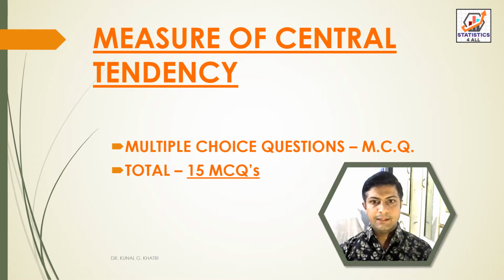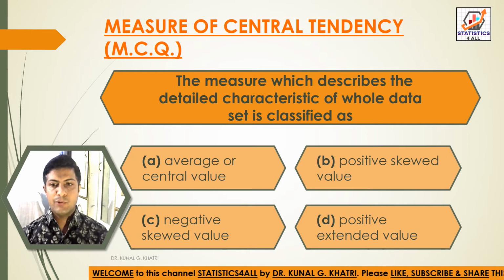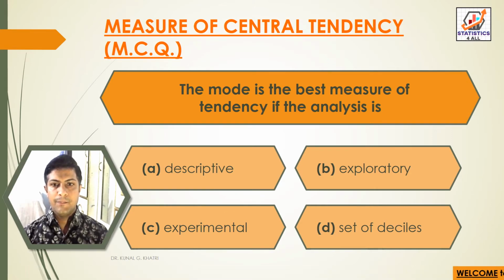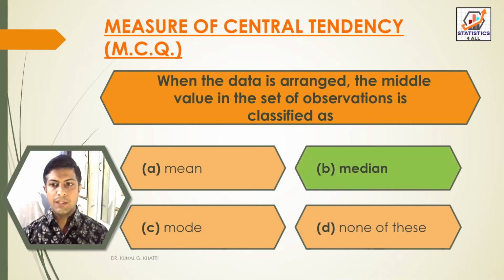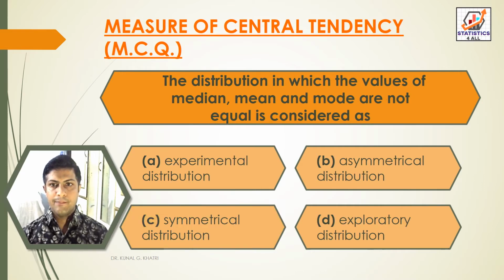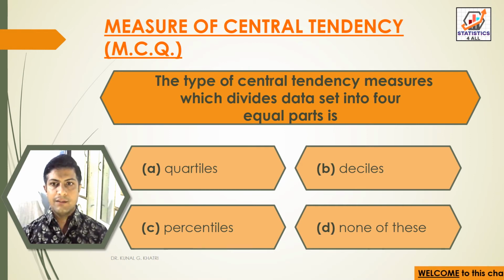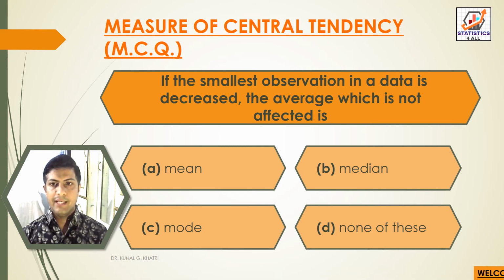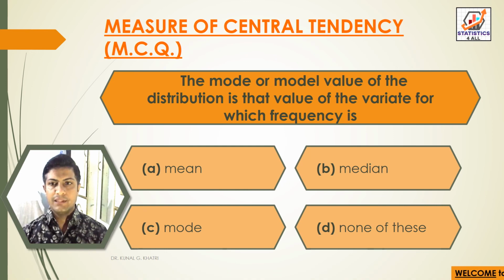MEASURE OF CENTRAL TENDENCY MCQ PART-1 BY DR KUNAL KHATRI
Here in this video you can know about MEASURE OF CENTRAL TENDENCY MCQ PART-1